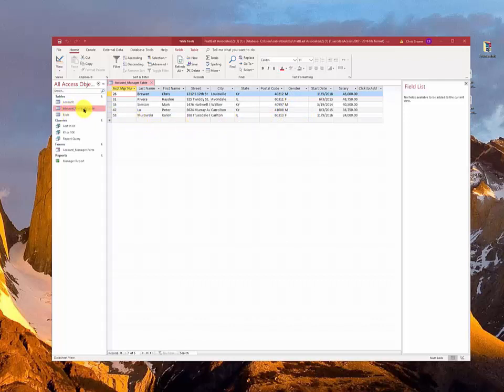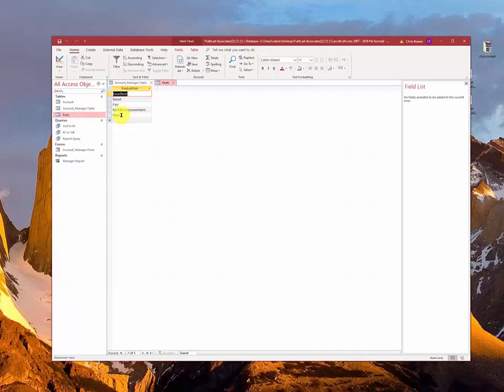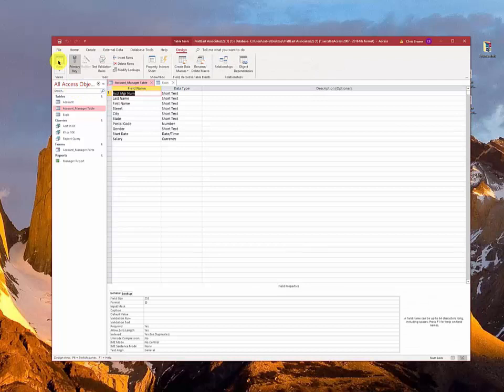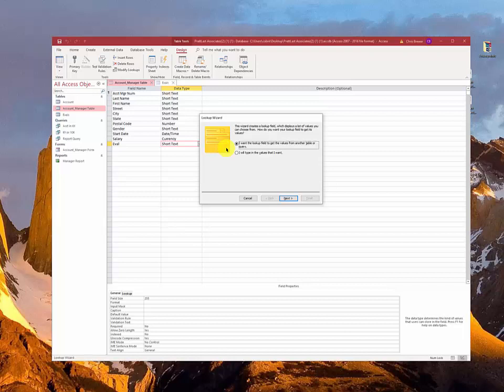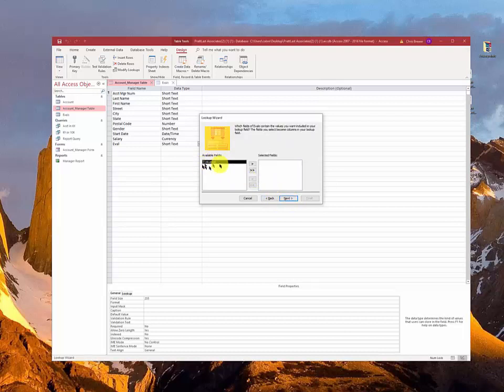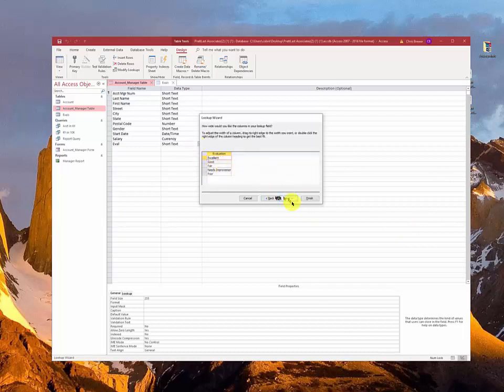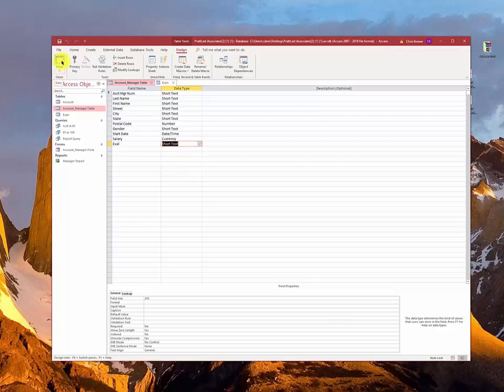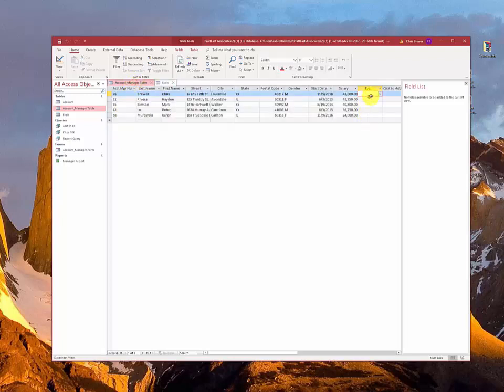Access 2 1 Part 2